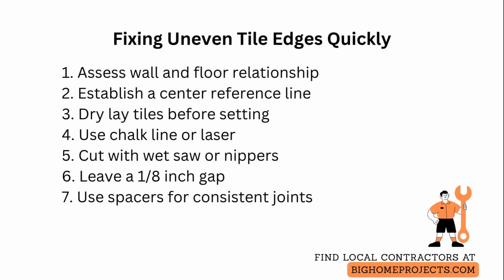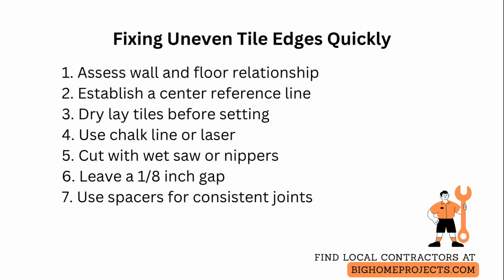Center Reference Tile Layout Fix For Edge Cuts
Learn how to fix tiles that do not fit perfectly along a bathroom wall with step by step tile layout and edge trimming techniques that prevent narrow slivers and uneven borders. This guide covers center reference line layout, dry laying tiles, chalk line and laser leveling, wet saw and tile nipper cutting, deburring edges, maintaining a one eighth inch expansion gap, and finishing perimeter joints with foam backer rod and flexible caulk. Ideal search terms include tile edge fix, bathroom tile layout tips, how to cut edge tiles, avoid tile slivers, tile expansion gap, wet saw cutting technique, and tile installation troubleshooting for homeowners and DIYers.

About Us